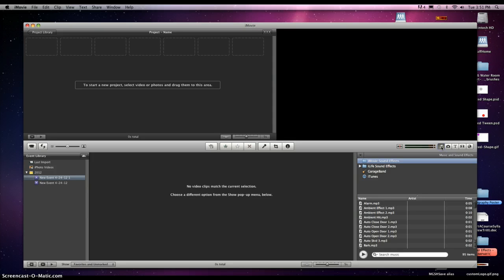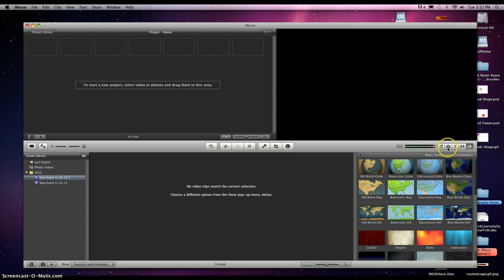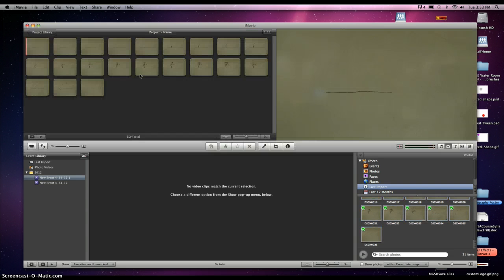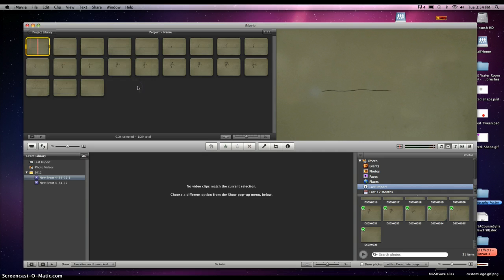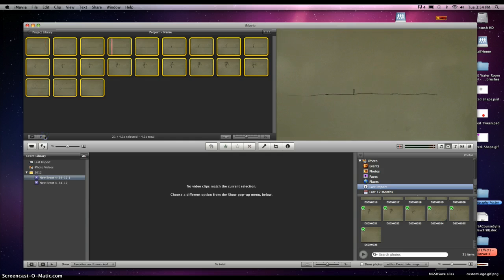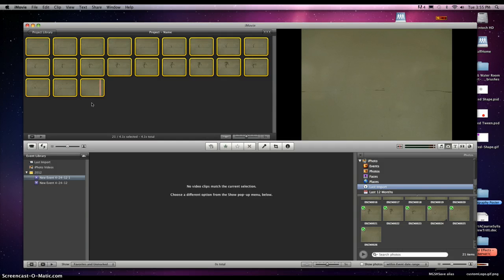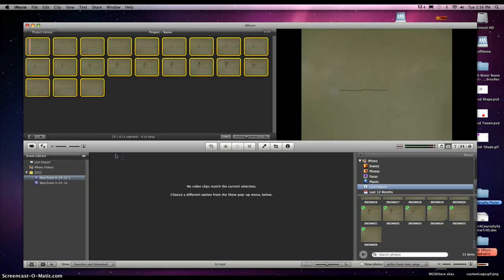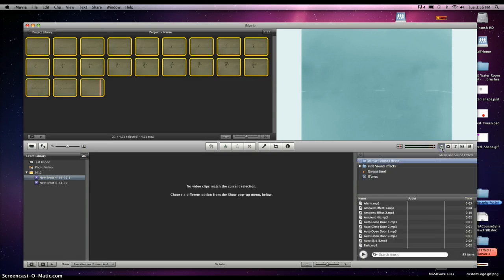Basics of Importing to iMovie and Stop Motion Animation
This tutorial covers the basics of importing to imovie.  It also shows how to select multiple clips and edit them to create stop motion animation.